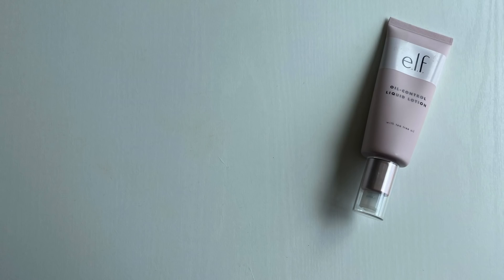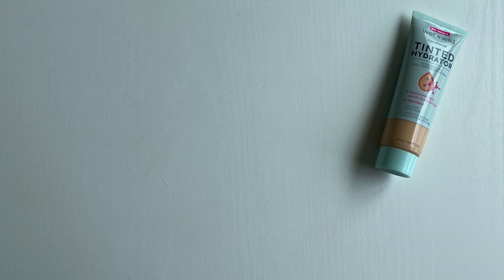5 Recent Drugstore Beauty Products that Blew Me Away!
5 Recent Drugstore Beauty Products that BLEW ME AWAY!

💰** RAKUTEN How I Get Money back when I Shop Online💰

ELF x Jen Atkins Lets Elfing Do It Full Face Makeup Palette LIGHT MEDIUM